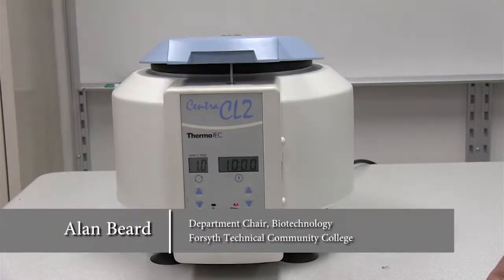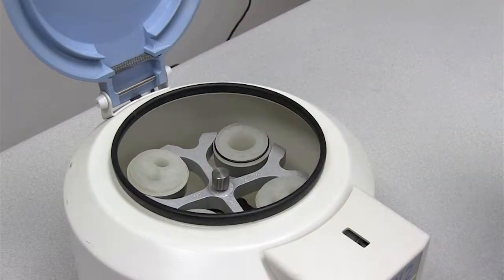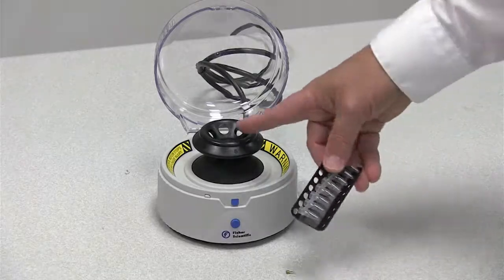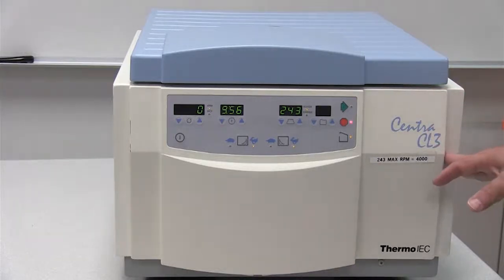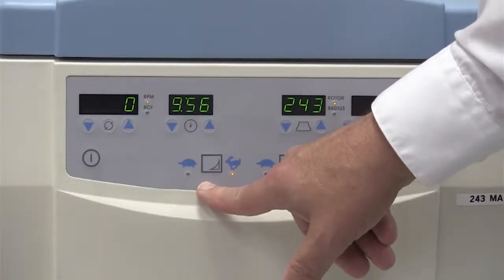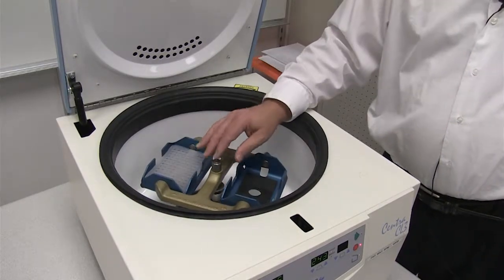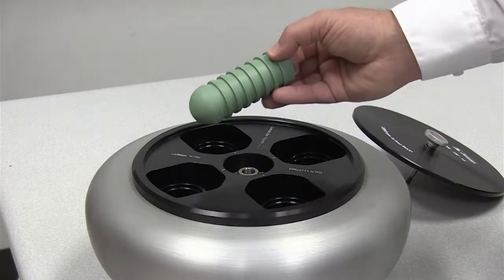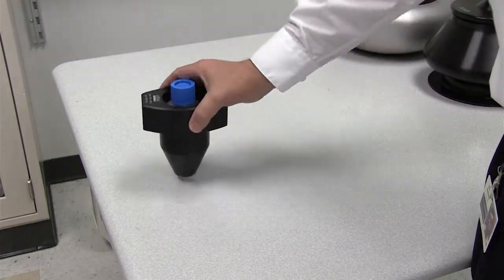Centrifuge Show and Tell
Alan Beard, M.S., shows different types of centrifuges and rotors.